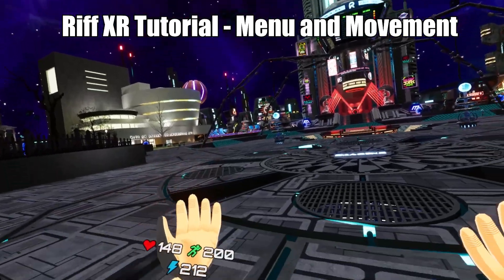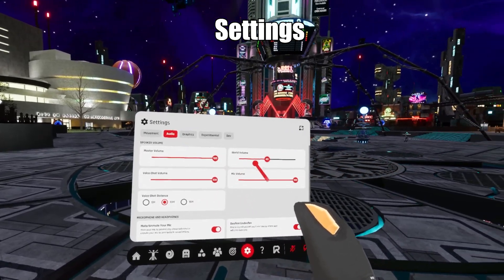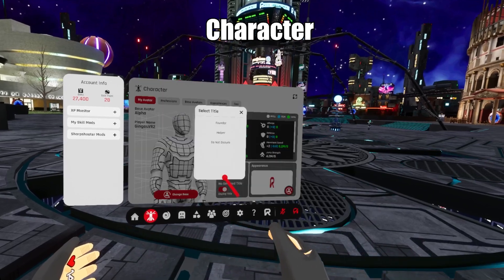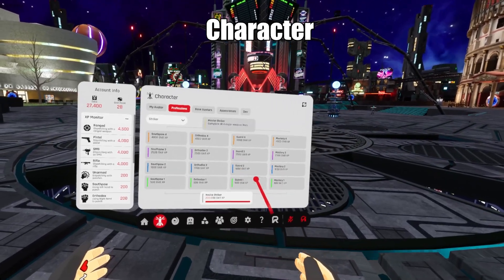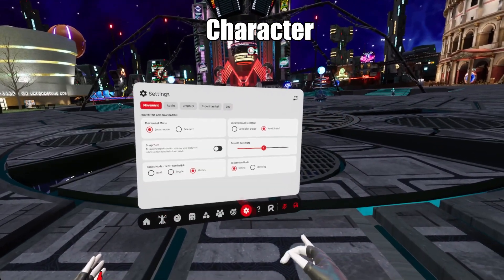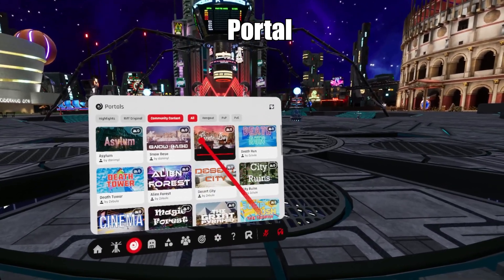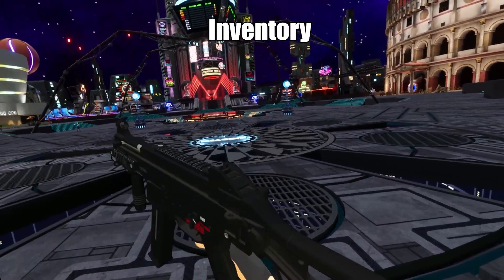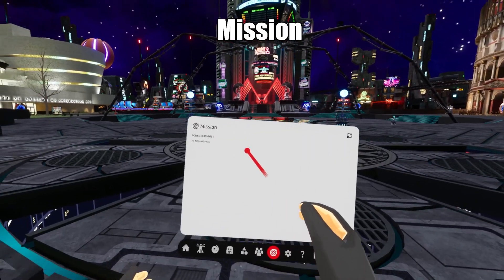Riff XR Menu System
Timestamps:
Intro - 00:00
Movement - 00:10
Settings - 00:15
Character - 00:44
Portal - 01:43
Avatar - 02:10
Inventory - 02:17
Social - 02:45

Riff XR is a Virtual Reality platform that supports users and projects to connect, build, and publish their creations into a constantly expanding social experience.
Now on Meta Quest!